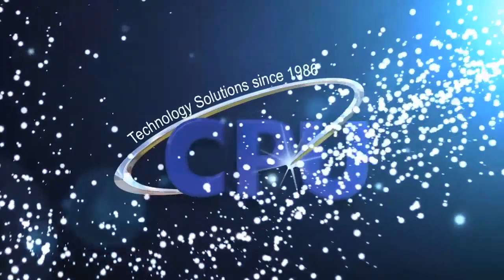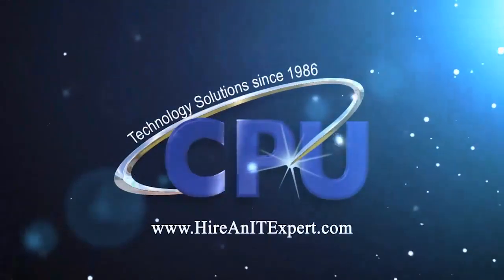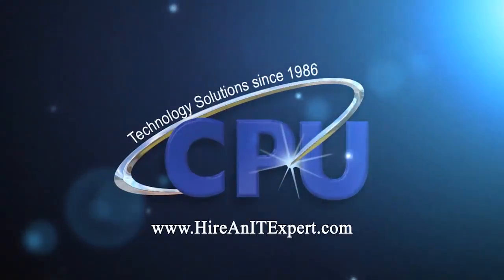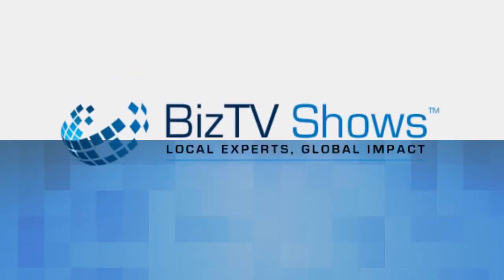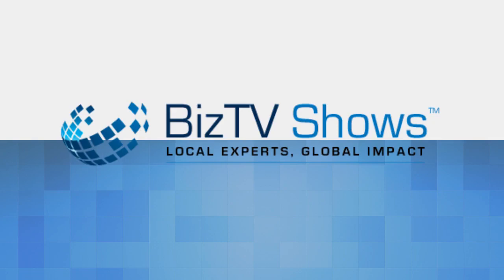The Top Catastrophes of 2016 | Computer Programming Unlimited, Inc | CPU Inc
Here are some of the top catastrophes that happened in 2016 and what it tells us about the importance of Business Continuity.